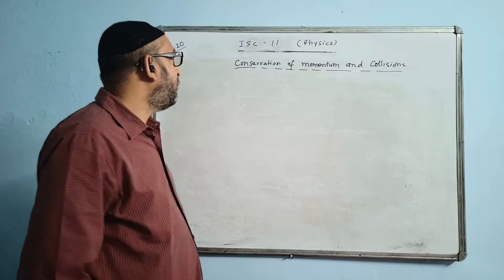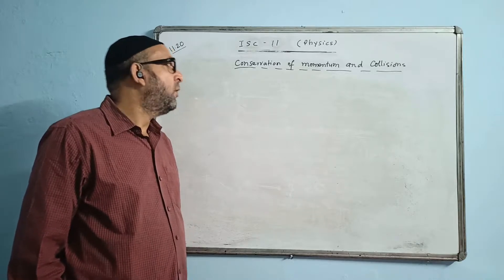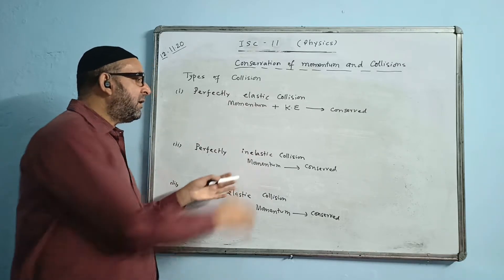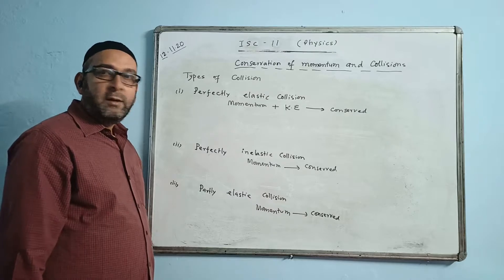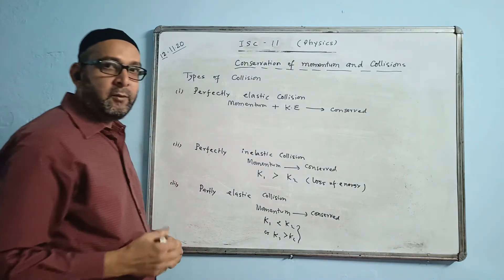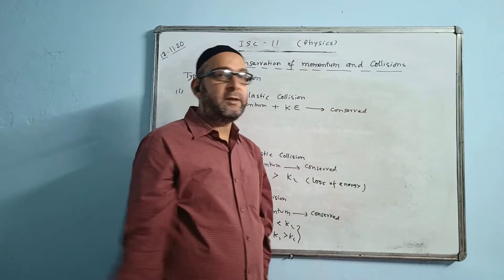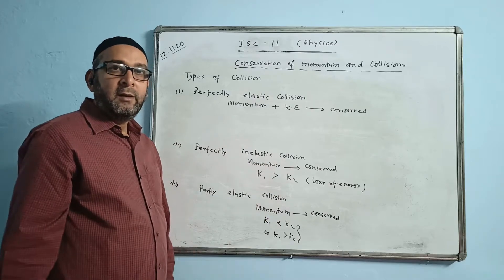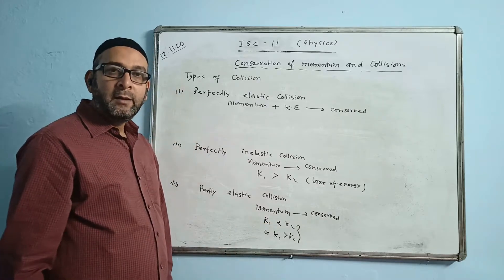ISC XI PHYSICS(CONSERVATION OF MOMENTUM AND COLLISIONS)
VIDEO NO 2 ON CONSERVATION OF MOMENTUM AND COLLISONS.